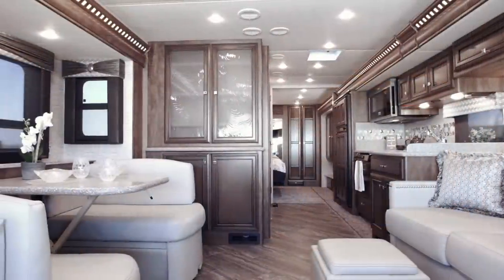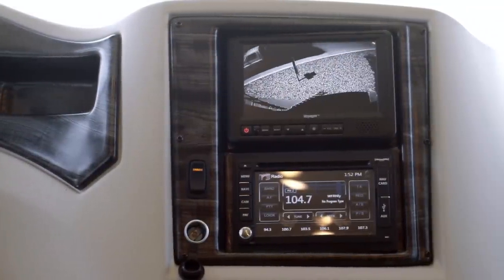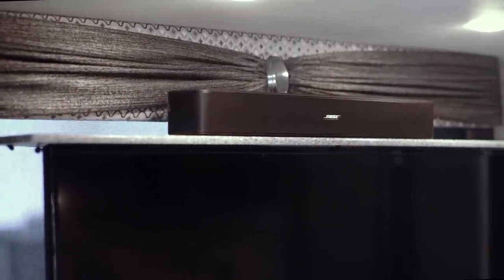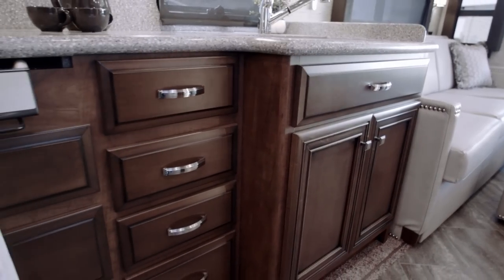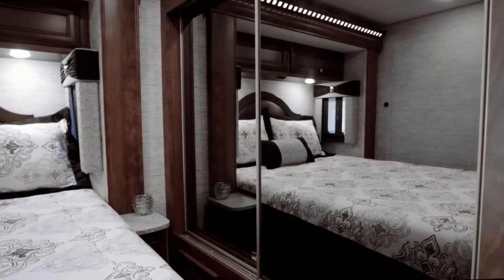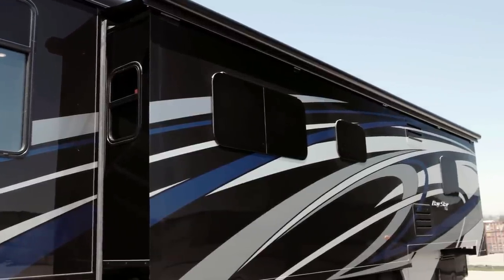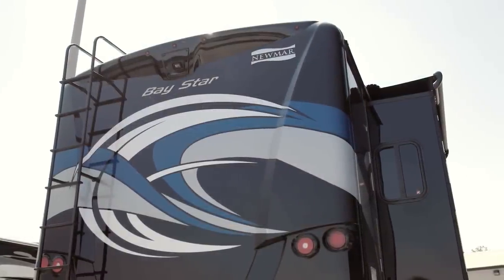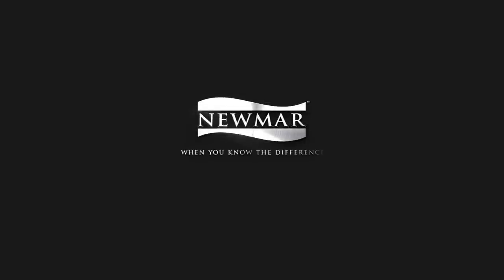2019 Newmar Bay Star Official Review | Gas Class A RV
With competitors that greet you with a level of fit and finish that doesn’t look or feel, well, finished, one look at the 2019 Bay Star is all it takes to discover the difference. Built to the Newmar standard of quality, Bay Star presents a higher level of refinement and versatility by way of 10 stylish floor plans.